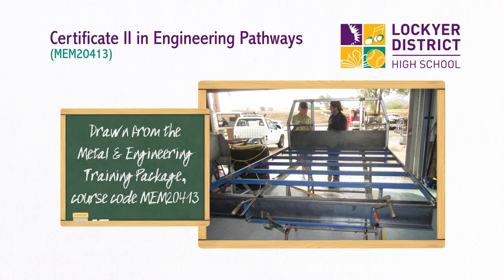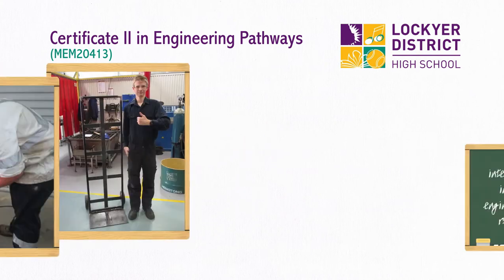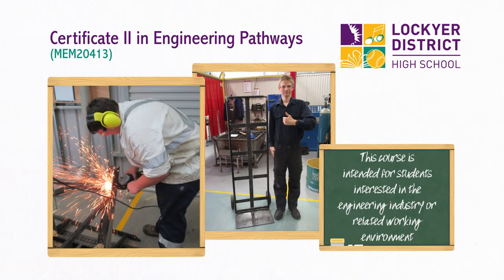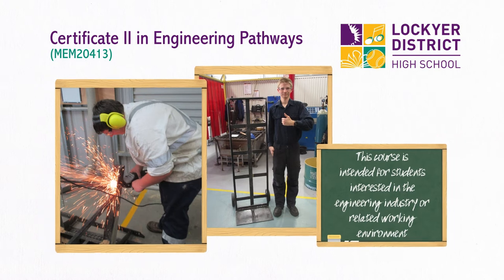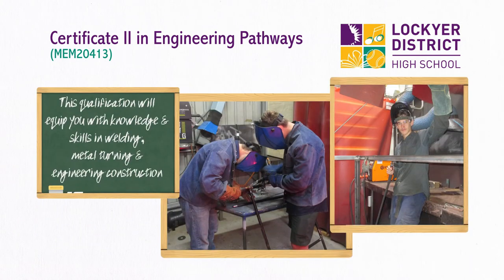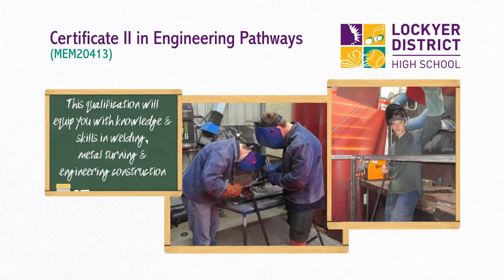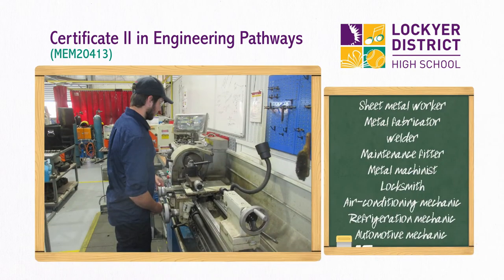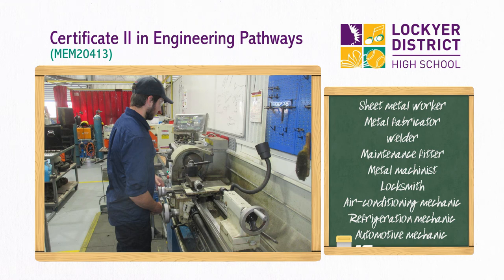MEM Certificate II in Engineering Pathways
Certificate II in Engineering Pathways (MEM20413) is a VET (competency based) qualification that equips you with knowledge and skills in welding, metal turning and engineering construction.